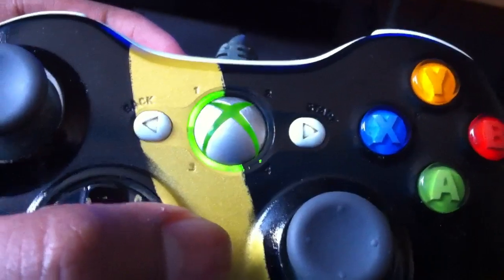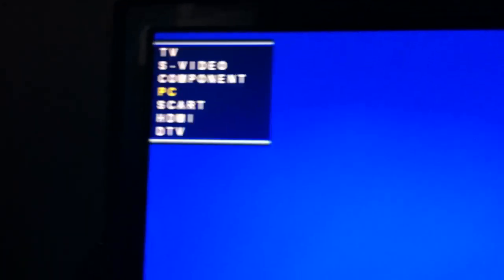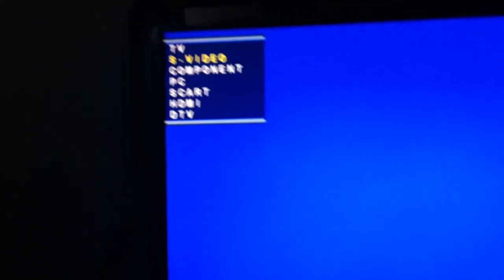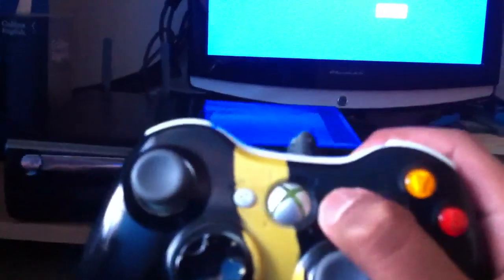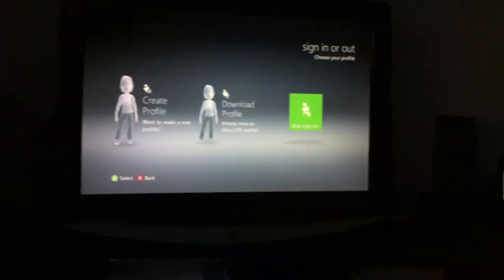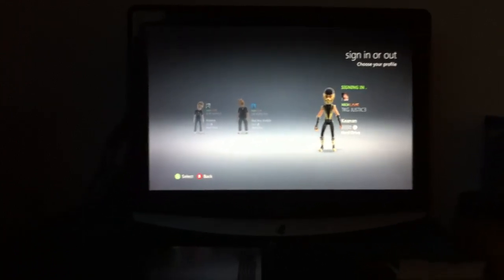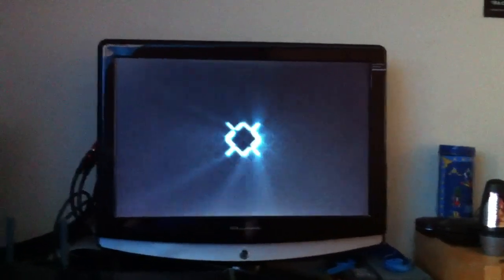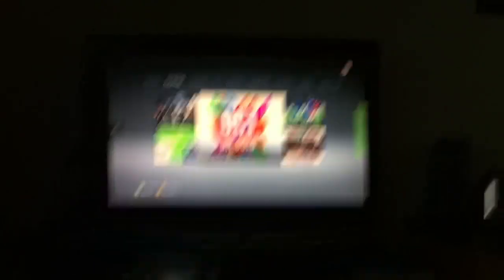Xbox 360 won't load Dashboard fix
This is a video tutorial in how to fix your xbox not loading the dashboard. PEACE